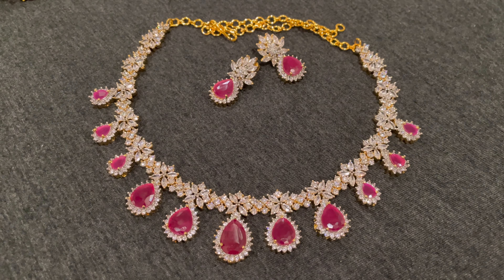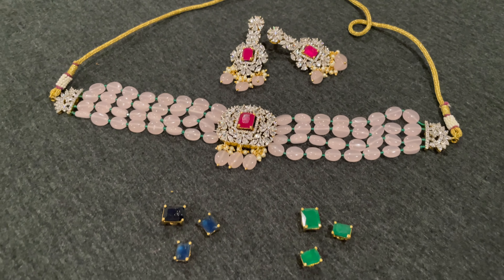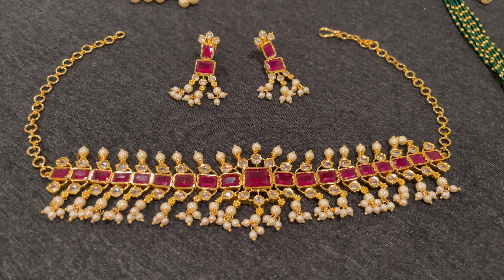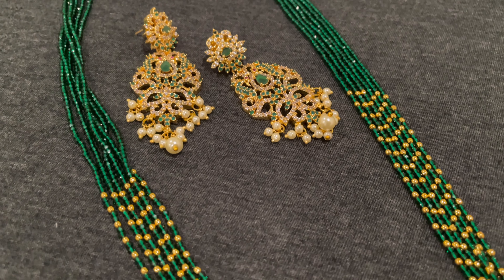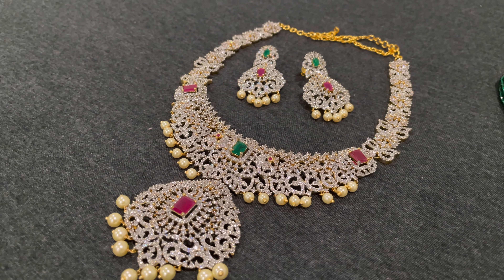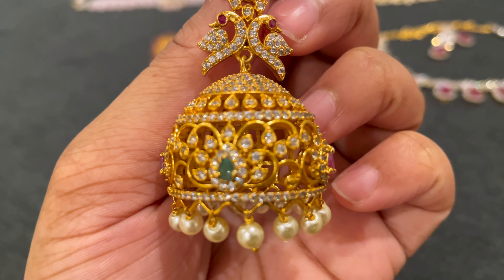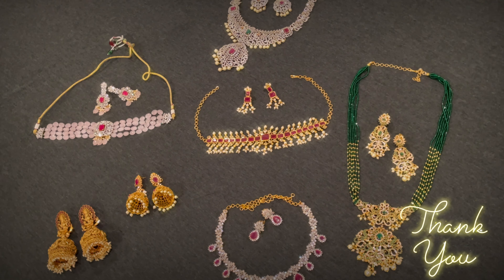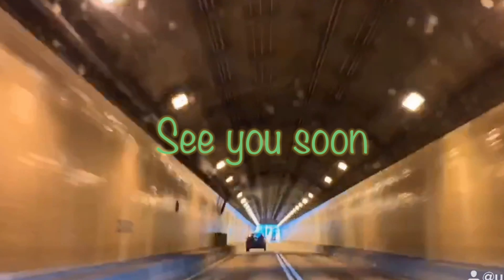Online Jewelry Shopping || My Collection || Lovely Choice Jewelry HAUL || TeluguVlogsUSA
Hello Everyone,

This video is about my jewelry haul from an online store named Lovely Choice, based out of India. Check out their amazing jewelry collection & their page below.

As always, I appreciate all your support and love 😇